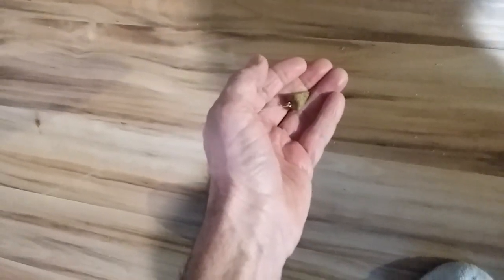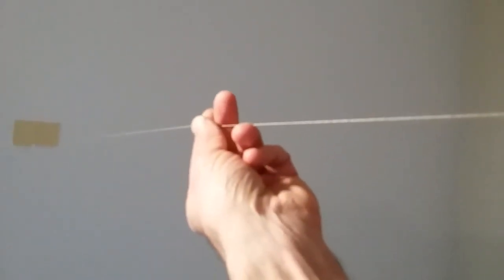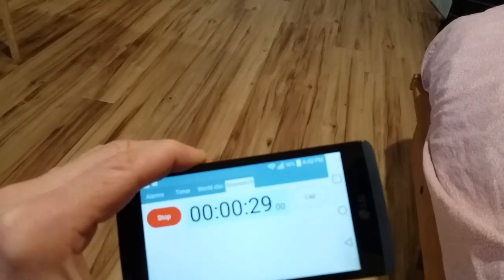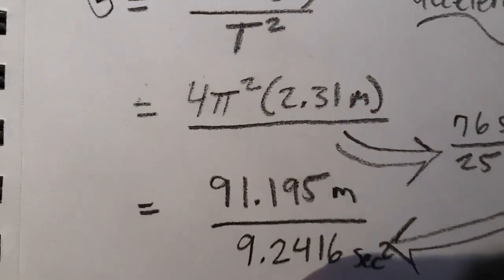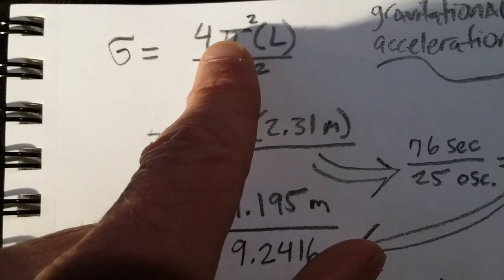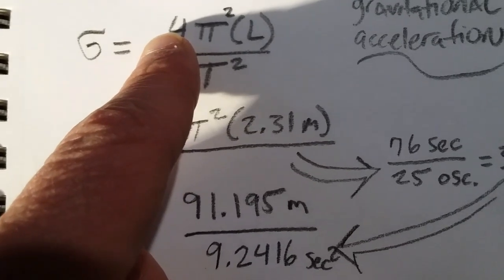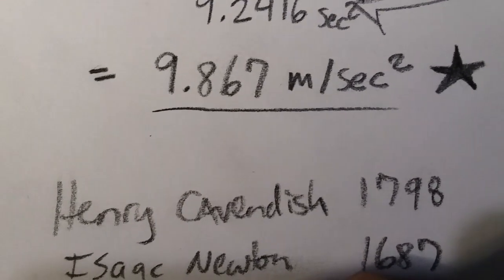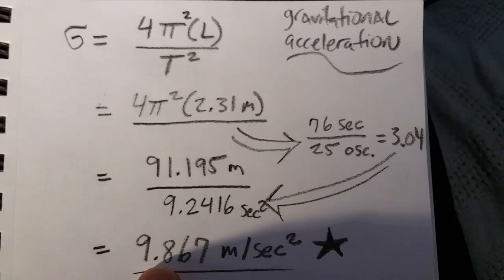Calculate gravitational constant pendulum 9.8 m/sec^2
Cool pendulum experiment for calculating gravitational acceleration constant on Earth: 4pi^2*(Length of cord)/T^2 (T = seconds/# of oscillations) #9.8